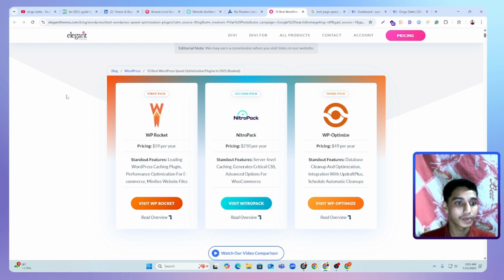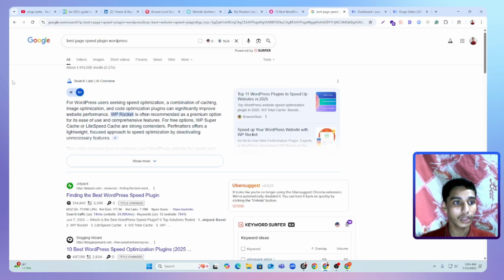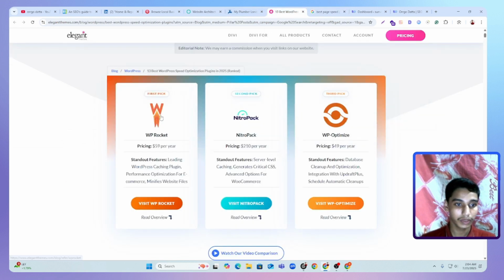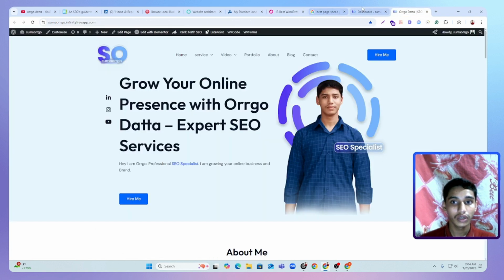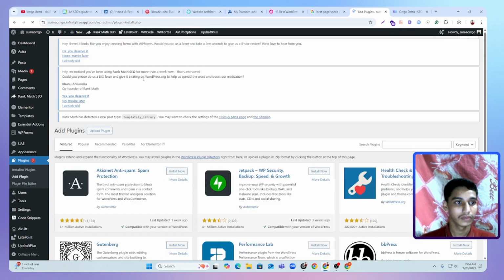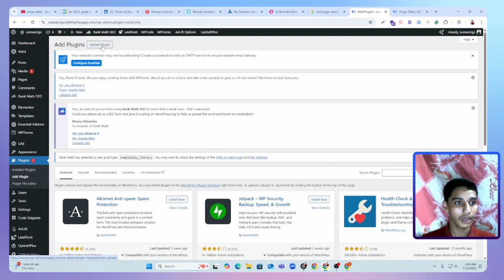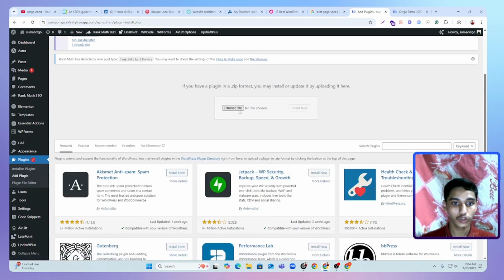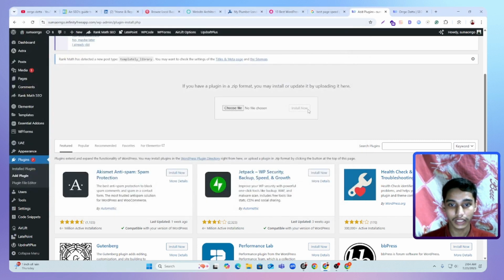Boost Website Speed: Full Website Speed Optimization Guide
Want to make your website load faster? In this video, I’ll show you how to optimize your website speed step-by-step — even if you’re not a developer! Learn how to improve page load time, reduce bounce rates, and increase Google rankings by speeding up your site. Perfect for beginners, bloggers, and business owners.

✔️ Learn page speed basics
✔️ Speed up WordPress or any website
✔️ Optimize images, plugins, and scripts
✔️ Tools like Google PageSpeed Insights, GTmetrix, and more

🎯 Improve SEO and user experience today by watching this full guide.